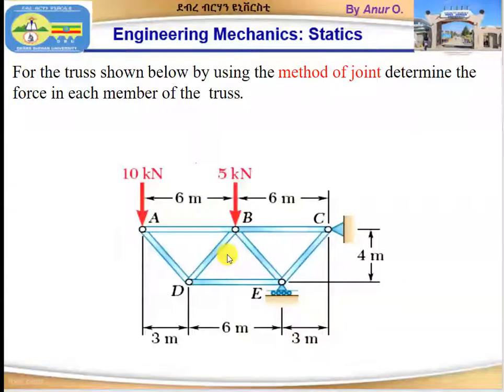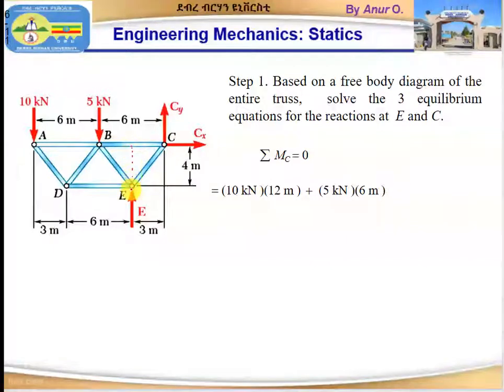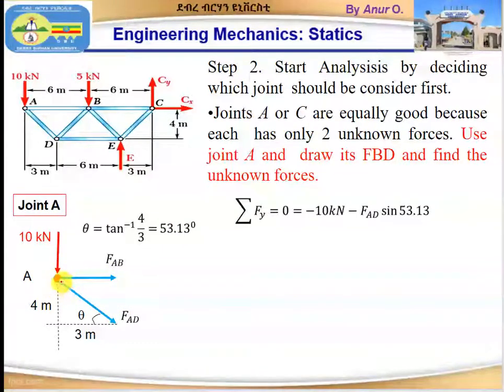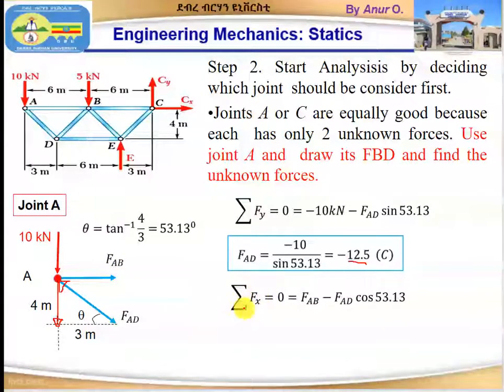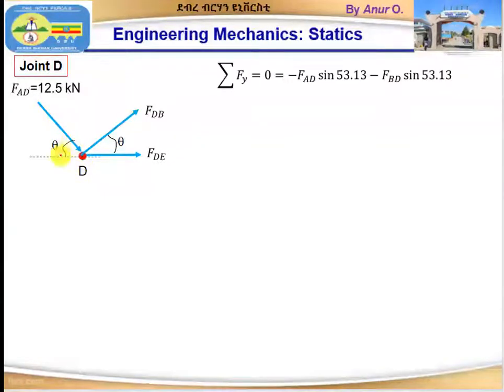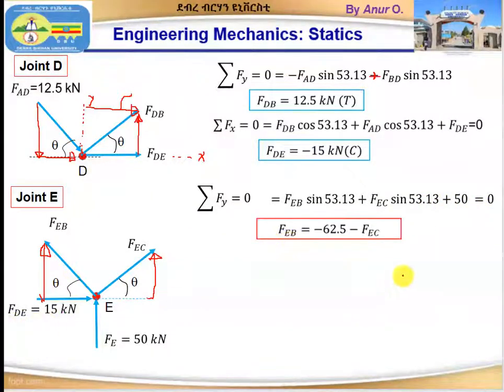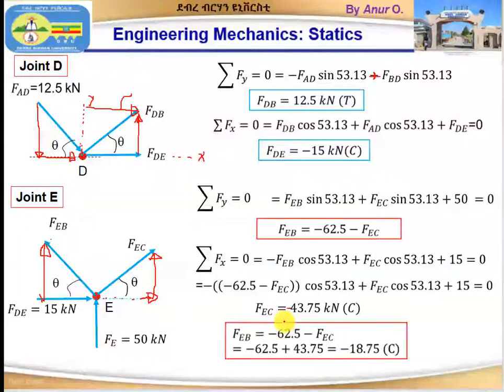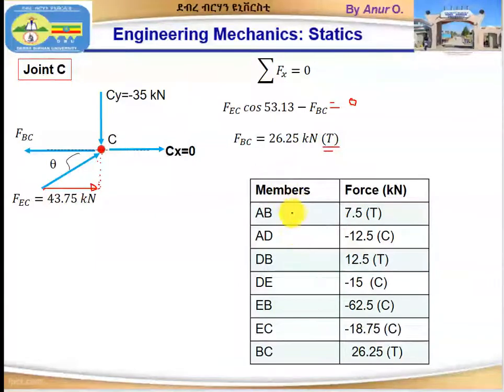Analysis of Truss Using the Method of Joints, Engineering ትምህርት በ አማርኛ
Analysis of  a simple 2-D truss by using the method of joints